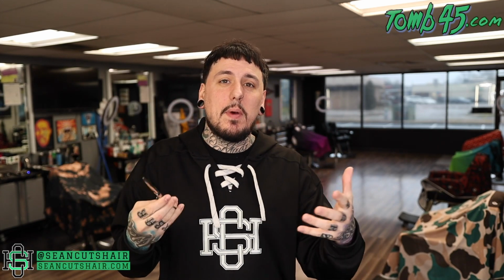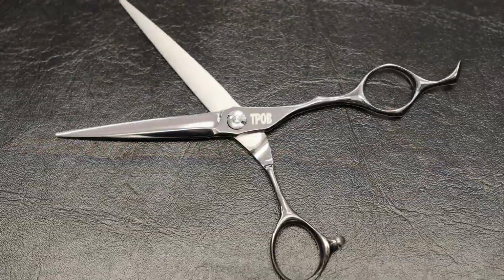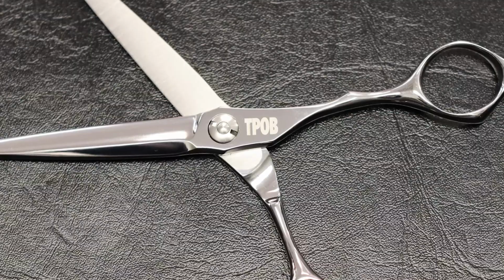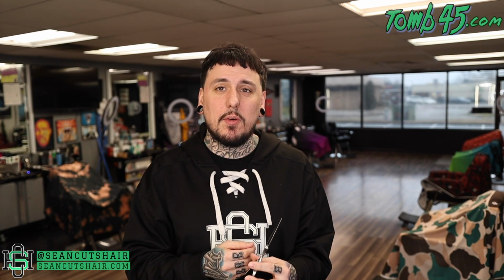TPOB SHEARS | Unboxing and Review | ThePissedOffBarber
Seancutshair - Unboxing TPOB shears and testing them out!

Tools used - StyleCraft Absolute Alpha, StyleCraft Absolute Hitter, Custom Babyliss FX Clipper, Custom Babyliss FX Trimmer, , Gamma Wireless Prodigy Shaver, Andis Slimline Pro,  Wahl Cordless Senior, Seancutshair enhancement card, Beam Team XL, Tomb45 No drip, Tomb45 Power Mat, Tomb45 Powerclips.

- - MAKE SURE AND CHECK OUT SOME OF MY OTHER CONTENT! - -

Video / editing done by Sean Ralston @seancutshair